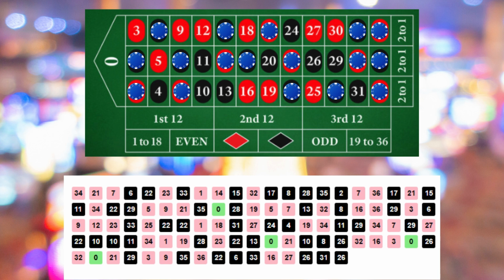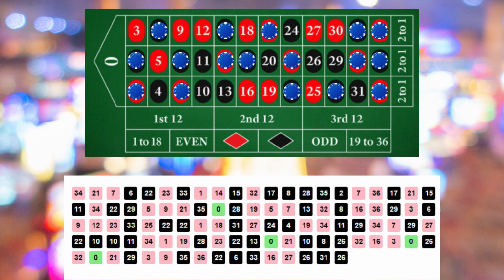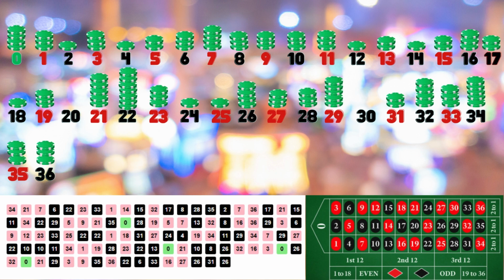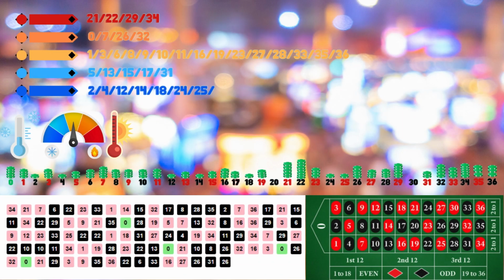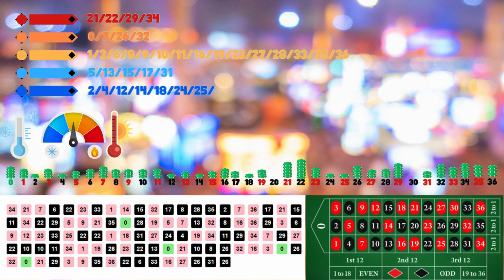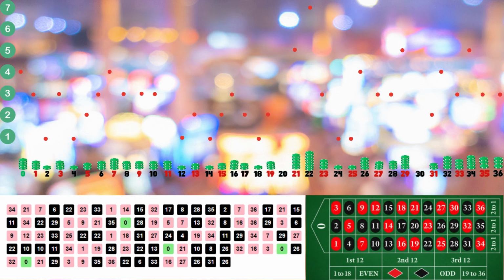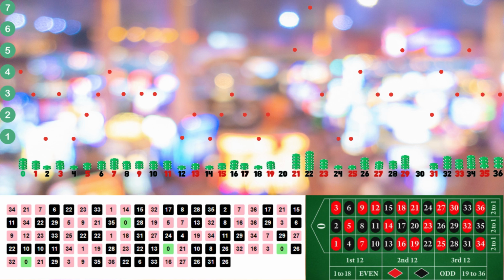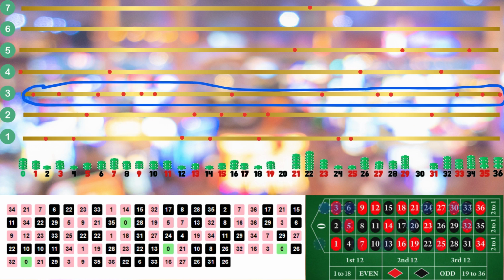GUIDE to seeing PATTERNS in ROULETTE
Looking at patterns in roulette and looking at it from different view points can make roulette seem less random than it actually is.

Easy Vegas
Link wasn't working but the site is from Easy Vegas for the Roulette number generator.